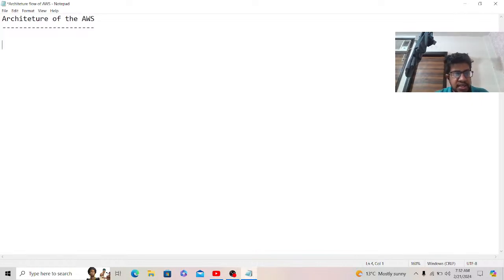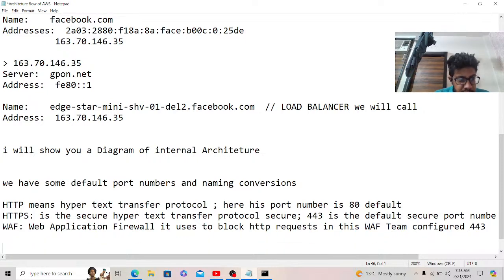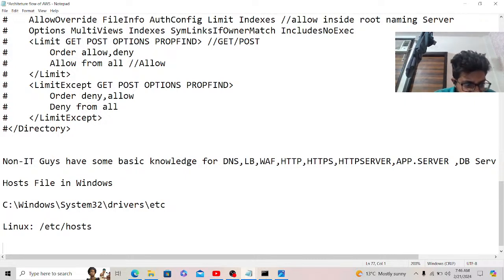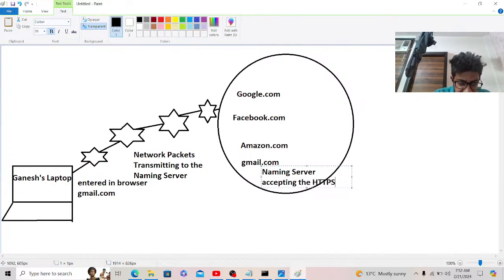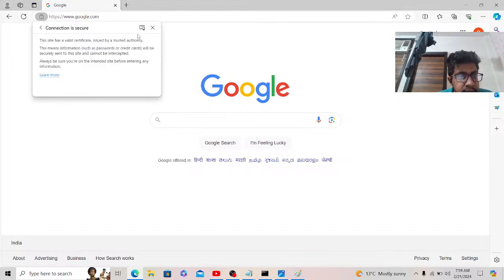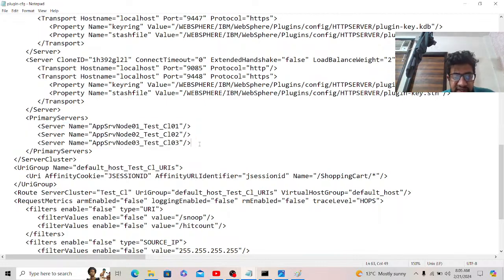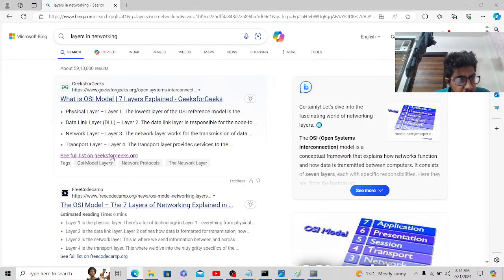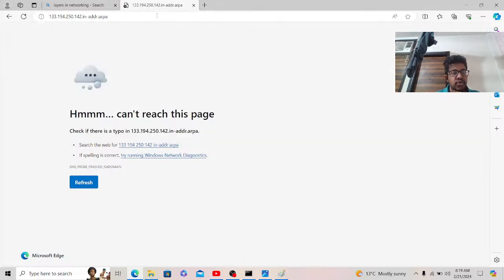AWS BASIC ARCHITETURE Flow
!!! This Video tells about AWS BASIC ARCHITETURE Flow !!!